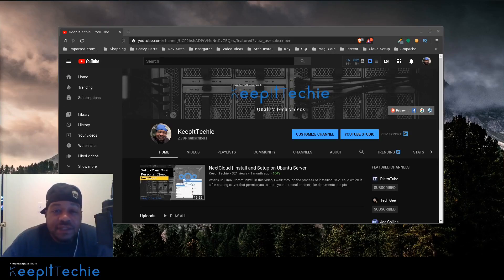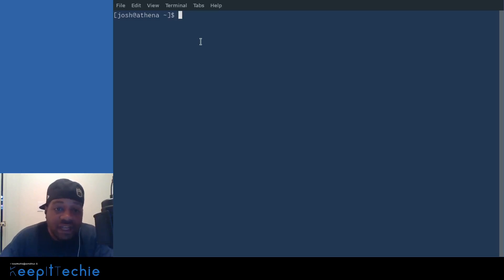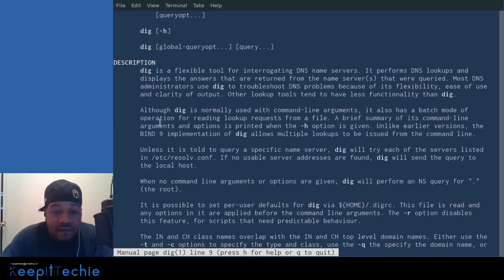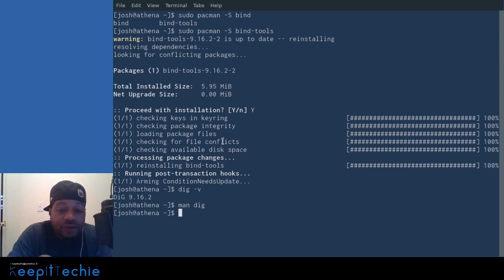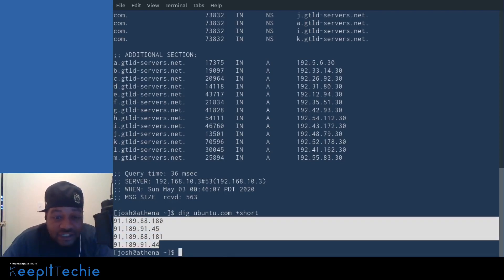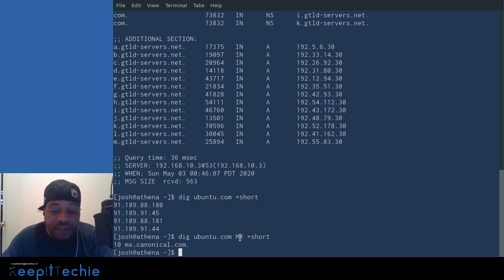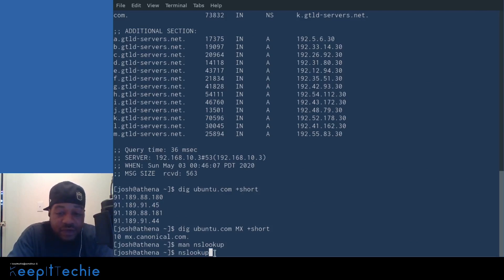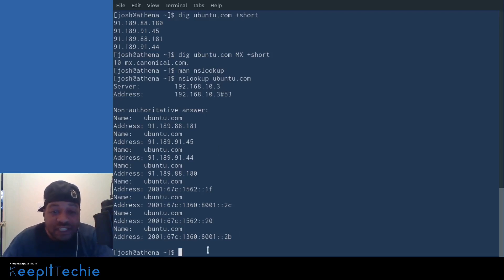Dig/Nslookup | Troubleshoot DNS in Linux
What's up Linux Community!!! In this video, I highlight the Dig and Nslookup command which are both used for network troubleshooting and gathering information about domain names. Most newer Linux systems enclude Dig and Nslookup utilities by default

Bitcoin Address:
bc1qgxzq9ck5nhud8ekmpt46l9u5gn3ty5w9n6mmd4

Ethereum Address:
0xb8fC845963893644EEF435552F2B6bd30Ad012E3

XRP Address:
rKrUvWFT7hVtD5JCcCY9s2HFQZ5UHViLD

Litecoin Address:
LNfWvkcFVfKZXJV28dzU9g7FQ7FYtg5cFg

Dash Address
Xu4VgqCkN4d1JKfzdjMNdb63Mfup3Cmnqx

Zcash Address
t1fqyxF3pFtRDuz2Vprt4m5pXWa8rs97Swr